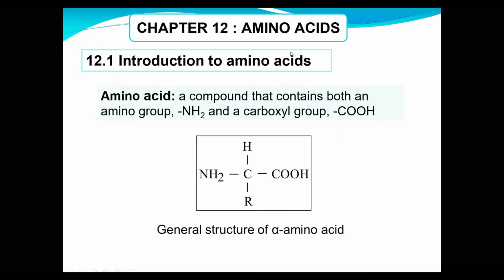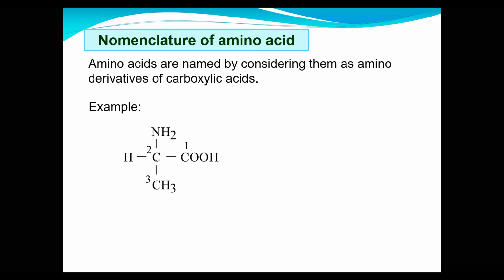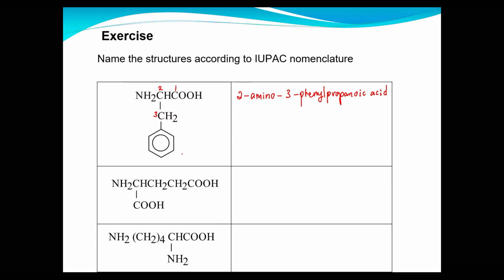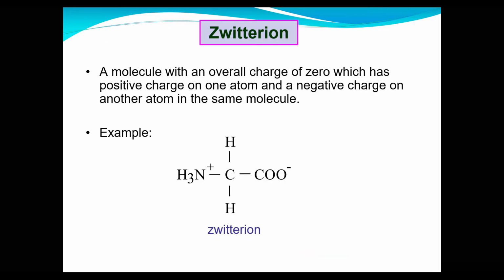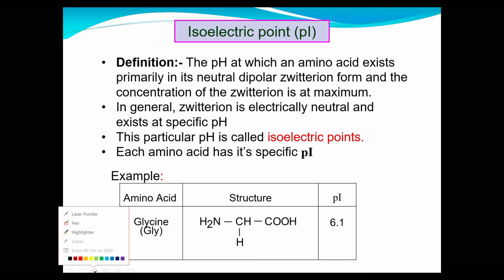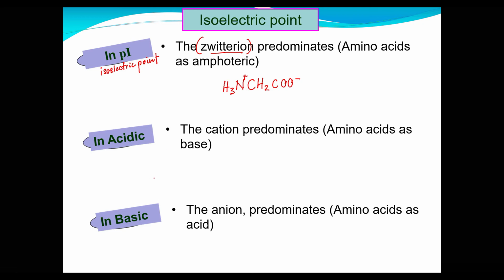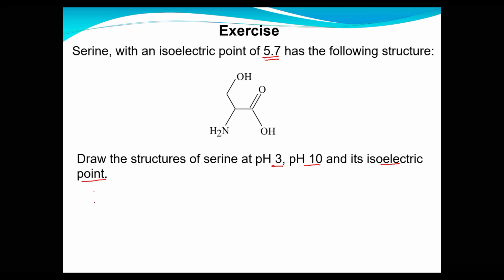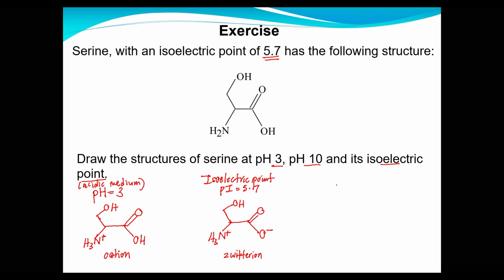Amino acid Lecture 1